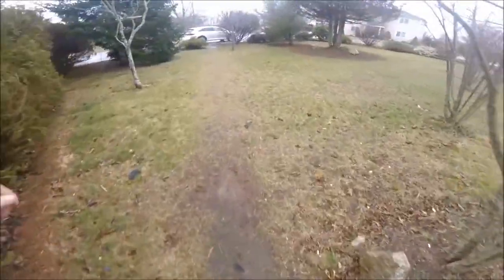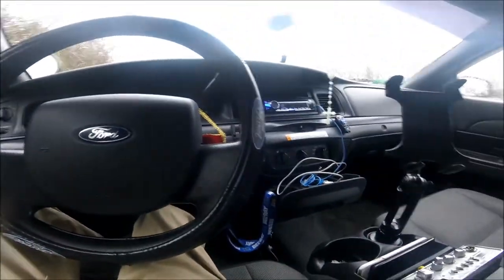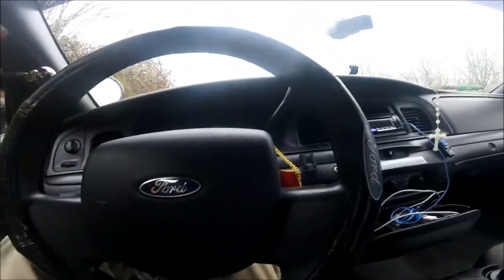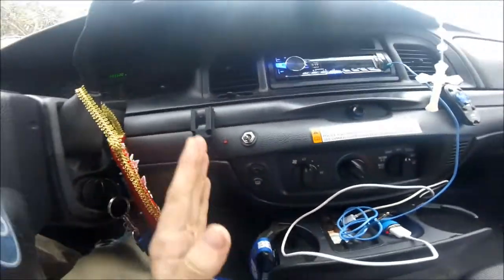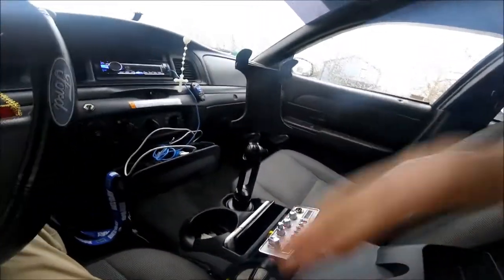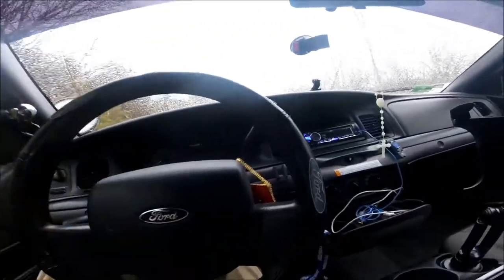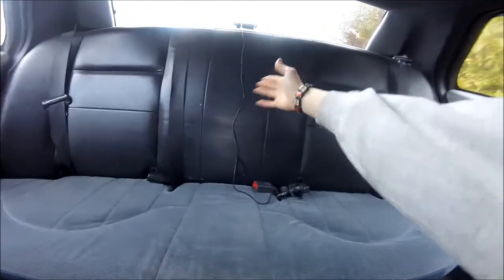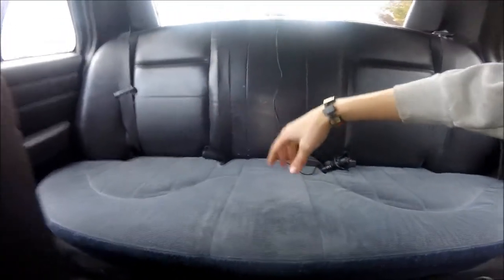Finding out what my Crown Vic used to be pt.1!?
I need your help,  the help of the CVPI community! Trying to figure out what my CVPI used to be when it was in service. If you know where I can get some useful info please let me know, I'd appreciate it!
Also get ready for a Vlog tomorrow! A new cool item I got which I cant wait to show all of you.
~Music used (no copyright):
2nd song: Jeff Kaale (X I X X) - Strawberry